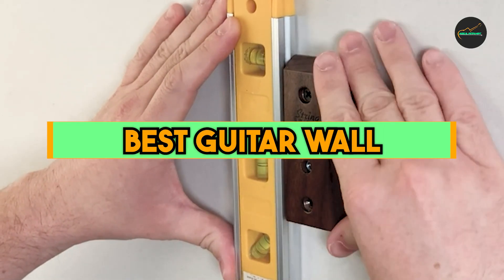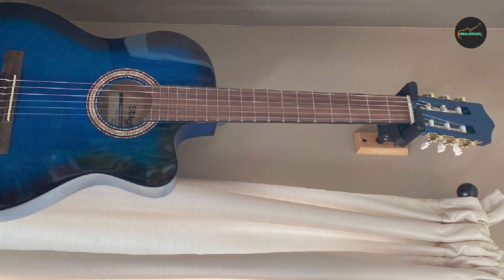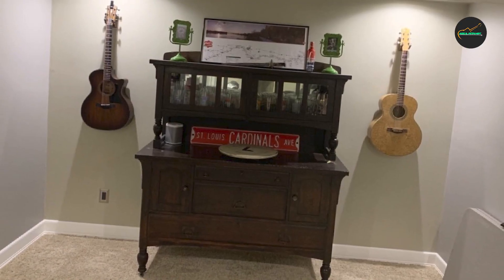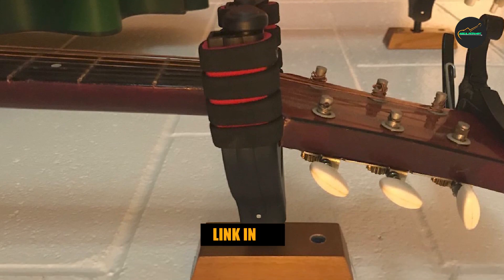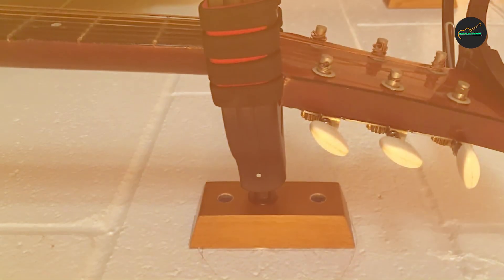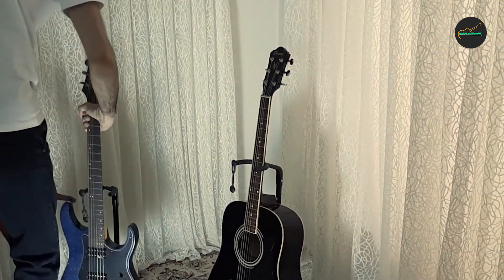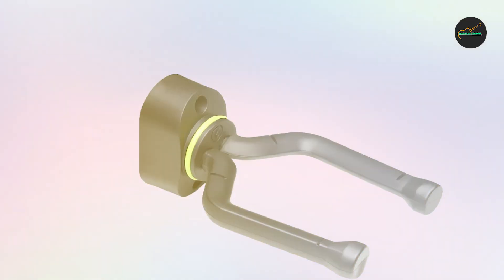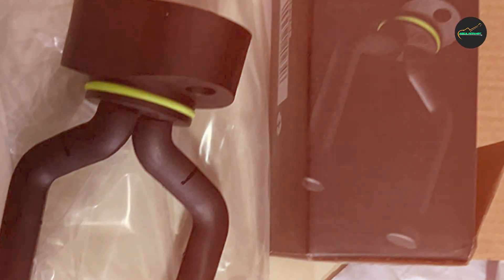Best Guitar Wall Mount: Protect & Display Your Beloved Instrument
Links Get From Here:

1 . Hercules GSP38WB PLUS Guitar Stand

2 . String Swing CC01K-BW Guitar Hanger

3 . RockJam 2-Pack Guitar Hanger

4 . Guitar Wall Mount Hanger by Epic Accessories

5 . Gravity GS WMB Wall Mount Guitar Hanger

Top 5 Guitar Wall Hangers: Secure & Stylish Solutions for Every Guitar